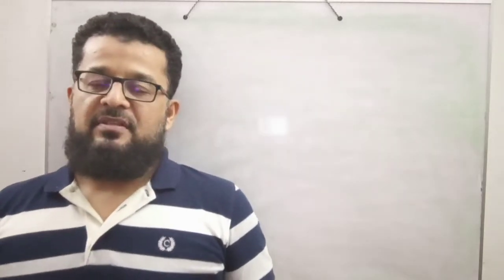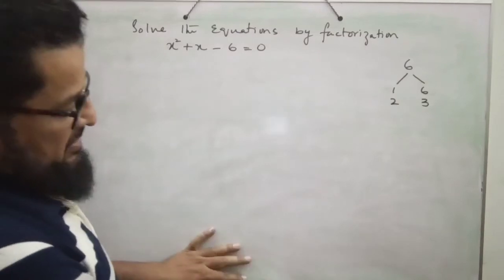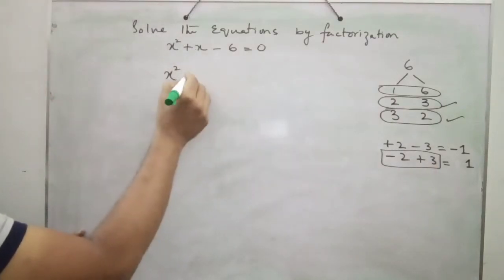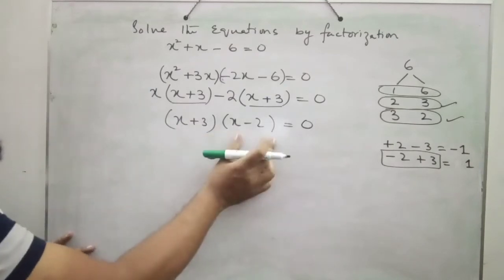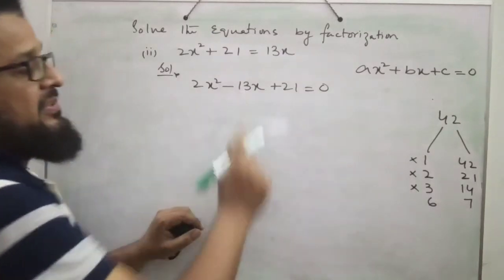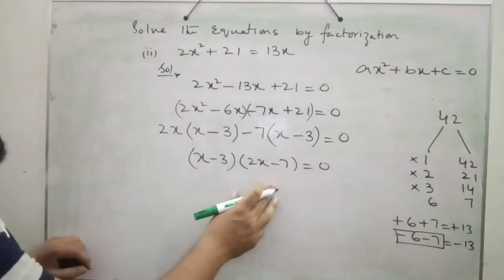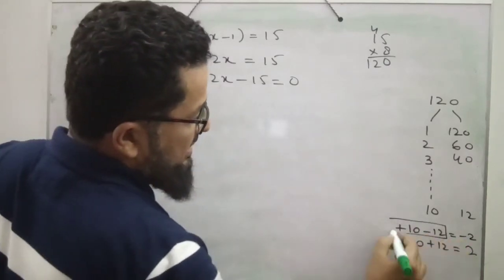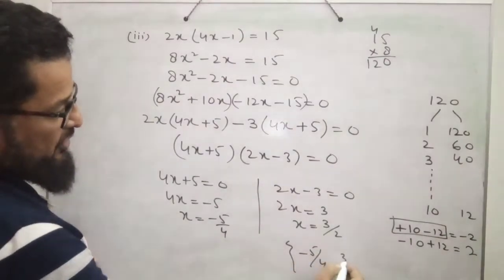How To Solve Quadratic Equation By Factorization | 2020 | The Initiators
Students will be able to solve Quadratic equations by factorization
Educational channel for mathematics and physics covering O- Level , Sindh board, Agha khan board and Federal board